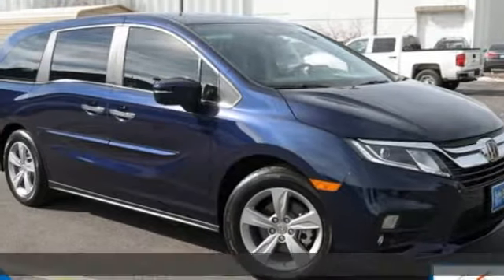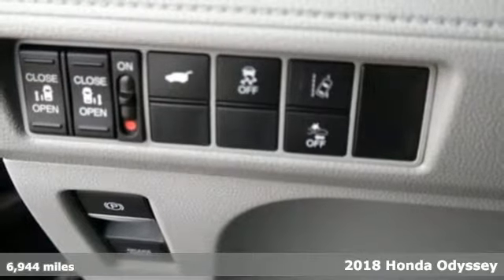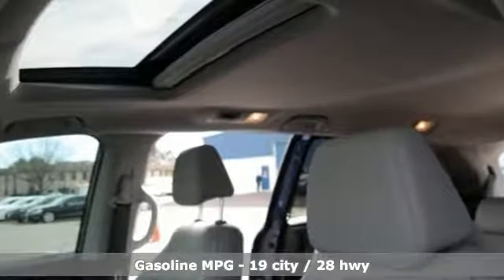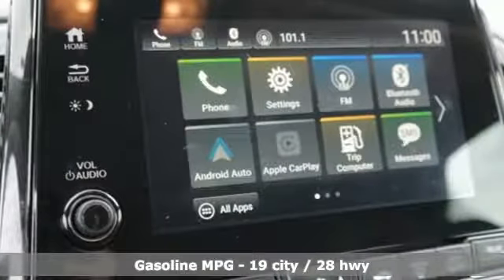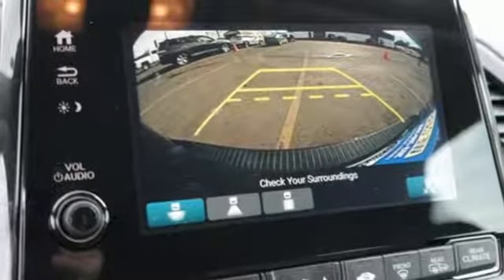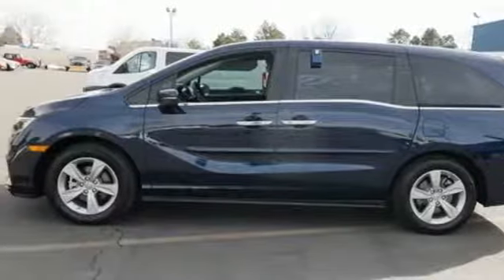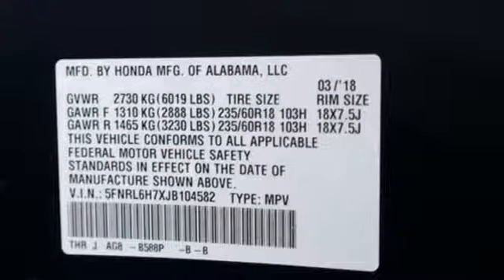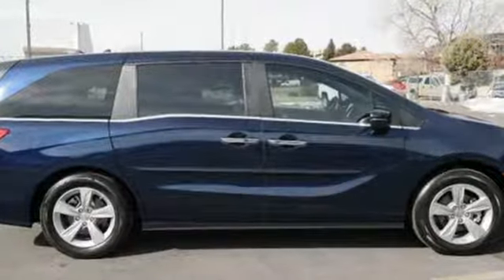2018 Honda Odyssey Lakewood, CO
Year: 2018
Make: Honda
Model: Odyssey
Trim: EX-L
Engine: 6 Cyl. 3.5 L
Transmission: Automatic
Color: Obsidian Blue Pearl
Interior: Gray
Mileage: 7036
Stock #: S1900114
VIN: 5FNRL6H7XJB104582
Honda Odyssey EX-LOdometer is 8280 miles below market average! FWD 9-Speed Automatic 3.5L V6 SOHC i-VTEC 24VNEVER A DEALER HANDLING CHARGE . A SAVINGS OF UP TO $ 599.00.Auto Aves is a locally owned dealership, in business since 1987. We strive to provide our guests with a no hassle experience in a warm, friendly environment.

Address:
10701 West 6th Ave